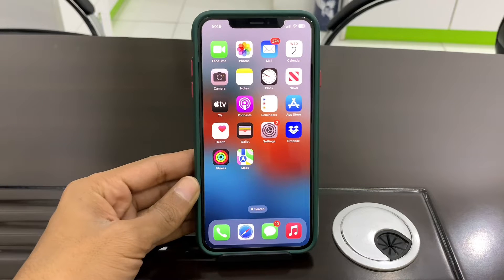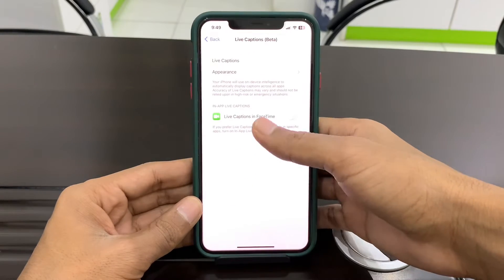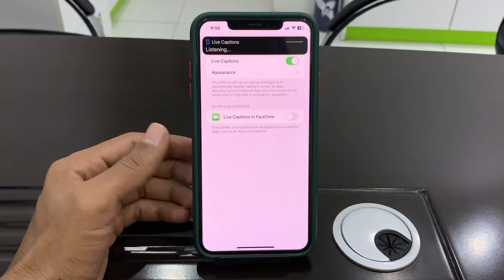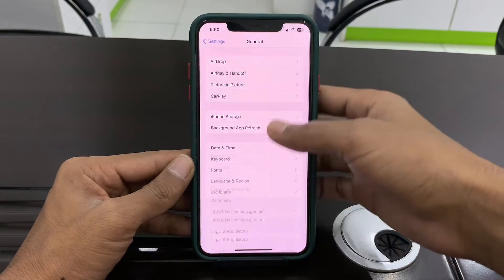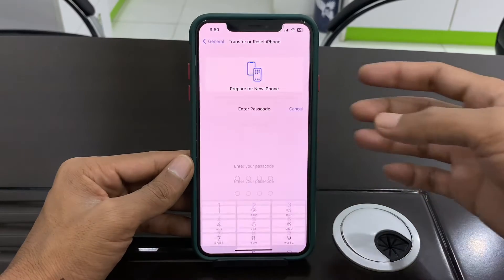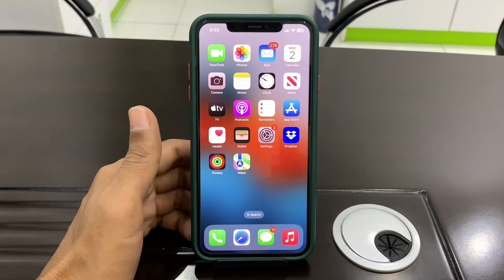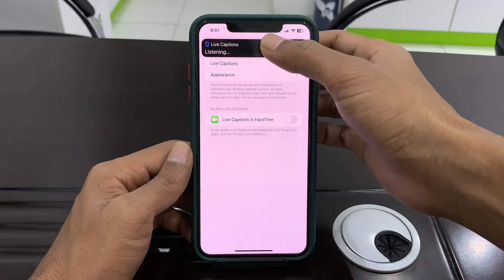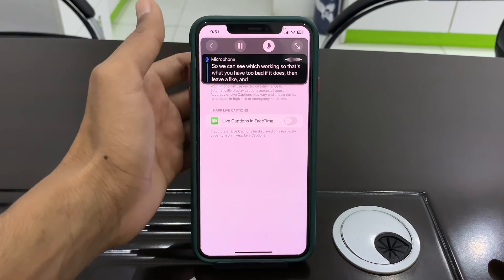How To Fix Live Captions Not Working iOS 16 | Live Captions Stuck on Listening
Here’s How To Fix Live Captions Not Working in iOS 16 on iPhone